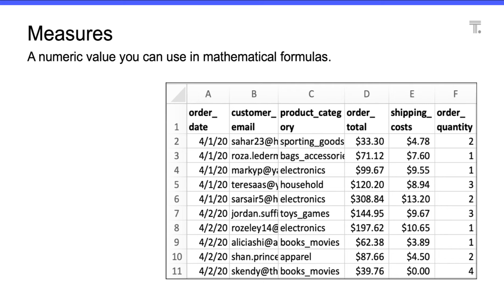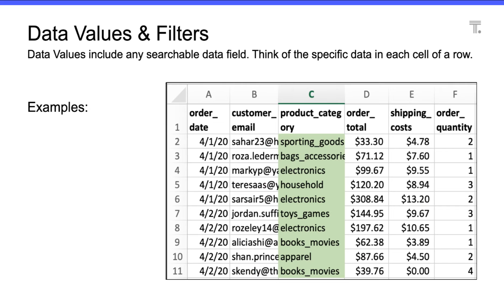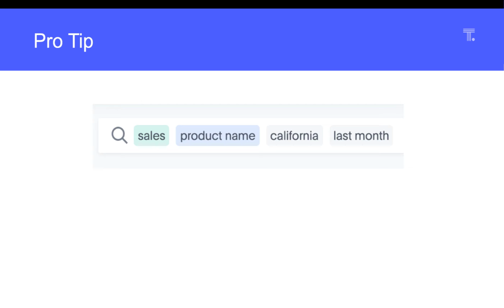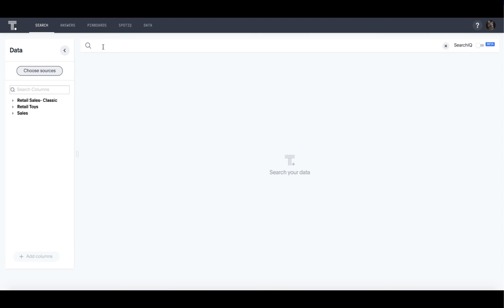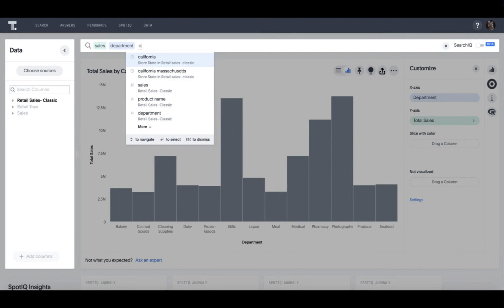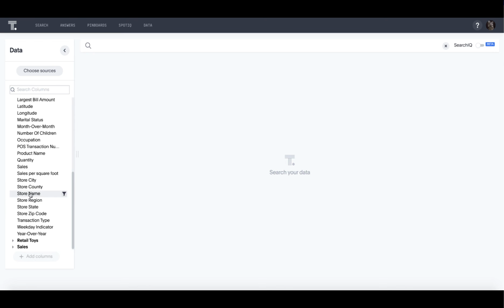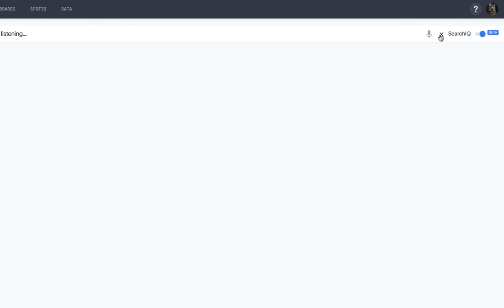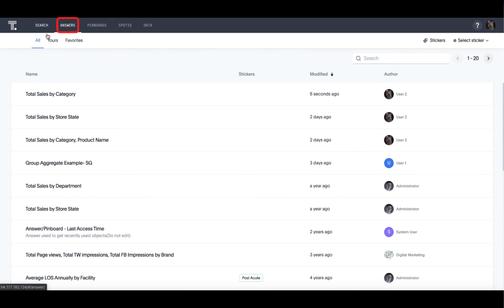ROOTS TS | Searching in ThoughtSpot